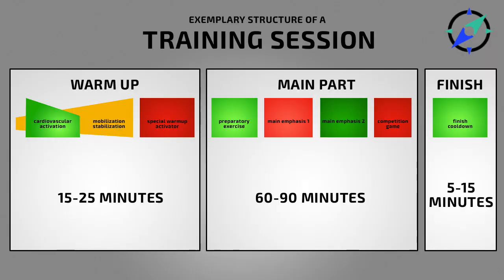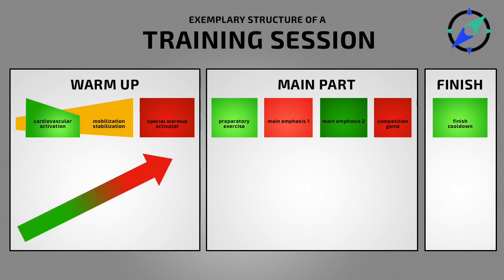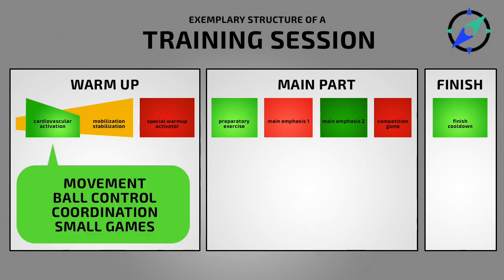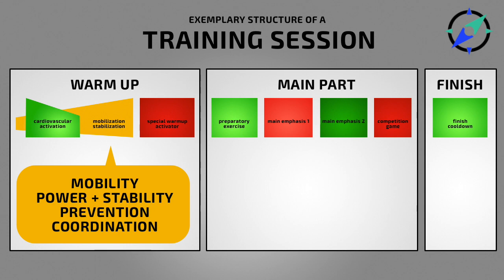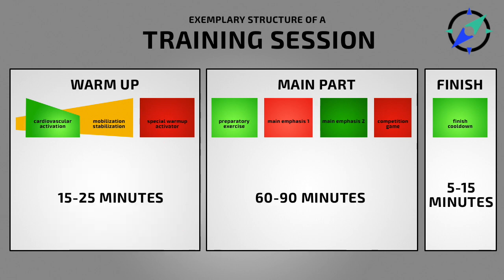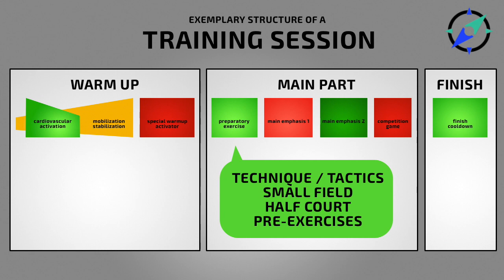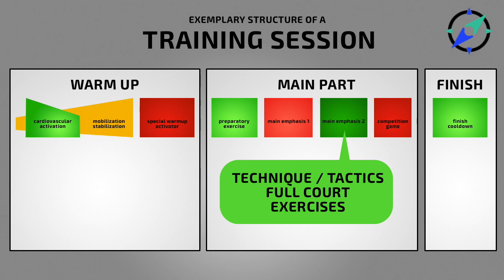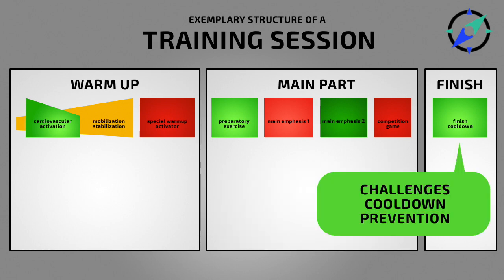How to make great training... | The structure of a training session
In this video I show you how the structure of a training session look like. I will tell you the keys to common practice, the time every part is suppose to take and the intensity to go. As well I will use the overview of this video in other videos on this channel to let you know where to place the exercise I show you.

00:00 intro
00:56 timetable
01:37 intensity
02:27 warmup
04:28 main part
06:16 cooldown
06:58 support me

For more exercises, games and tips subscribe to the channel and get more videos with fantastic exercises and ideas how to improve your game and get better at volleyball as an individual player.

SUPPORT
Do you want to support me, so my videos get even better?
Thank you so much, I really appreciate every amount. It's pure motivation for new videos...

„Die Bibel“
Vertical Jumps
Strengthtraining for the gym

PHILOSOPHY
Volleyball compass is an cooperation with volleyballkompass.

The goal is to help other coaches and players to get better and learn faster, so all the knowledge and experience is shared, so that everybody can learn from it and grow mentally, tactically, technically and of course physically...

There is already a german channel with lots of information, videos and material. You find it here:

On this channel I only share information on what I am convinced of, want to support and do for myself...

PRACTICE: I show you exercises and training plans, which I use for myself and will tell you, where I put my focus on so that the players will improve best

COMPETITION: I share tipps and tricks for your coaching before, after and in the game. I will tell you my ideas of how to talk to/with players and how to handle difficult situations in the game...

PSYCHOLOGY: I share my opinion how to cope with players, so they can succeed in difficult situations and can improve their game to their best.

SCOUTING: I show you how I do scouting before and in a game, so that my team has the best and most-valuable Information the need to win the game...

ORGANISATION: You get information all around the sport, so that you can manage your team successfully through the season. You can learn how to build up a performing management around the team.

Thumbnail: MR